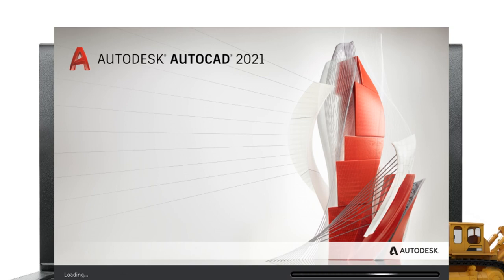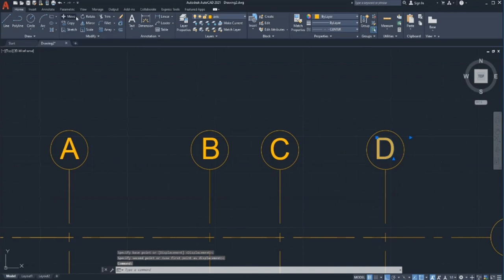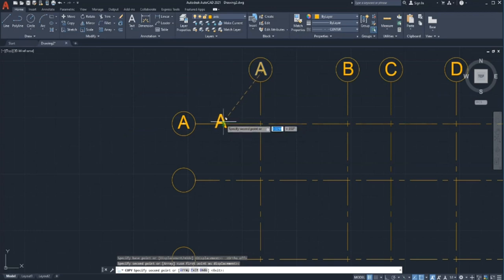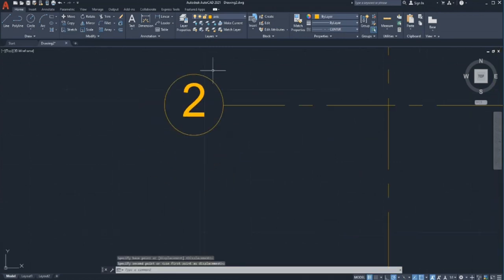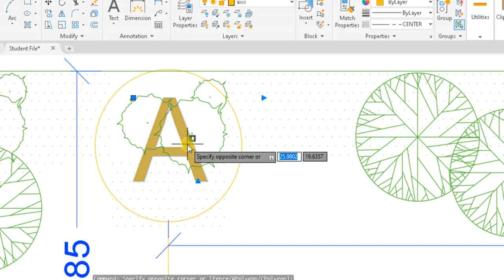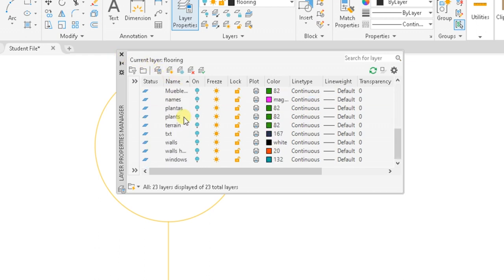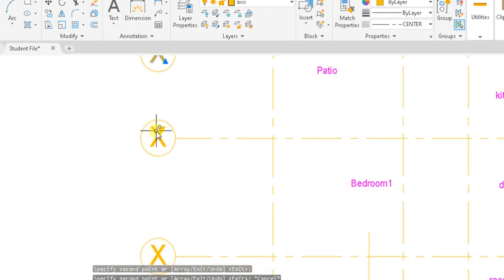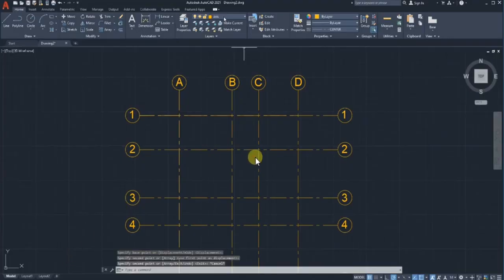44 How Use Axis Names in AutoCAD